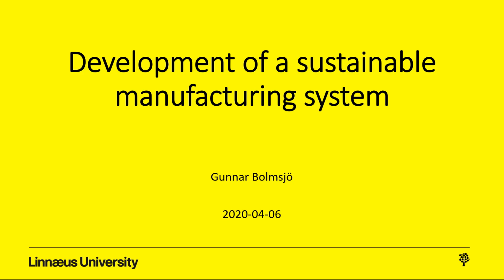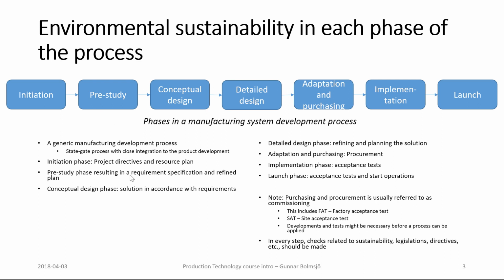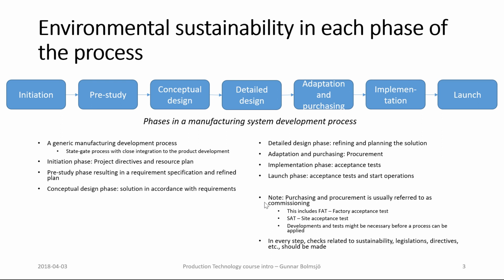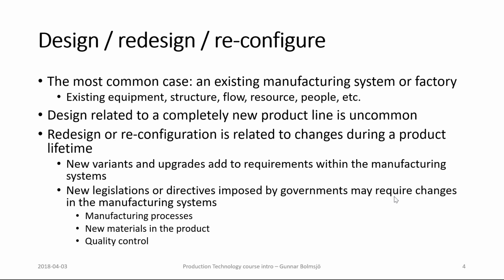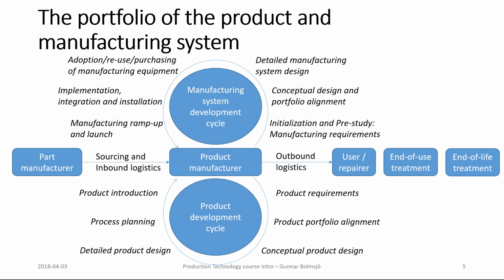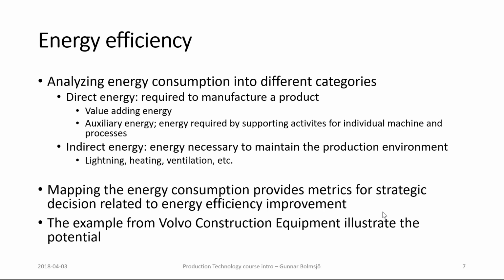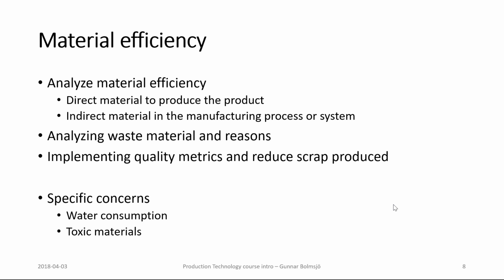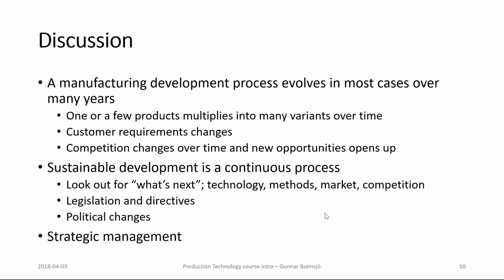Development of sust manufacturing system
Related to chapter 4 in the textbook Sustainable Manufacturing